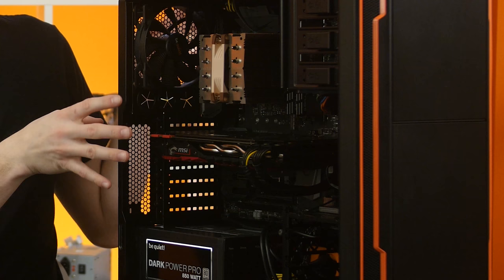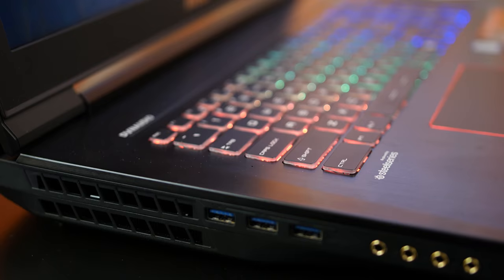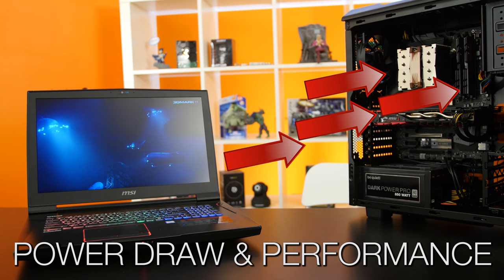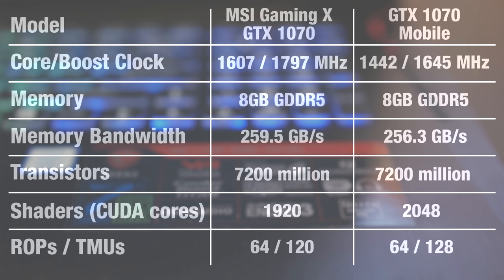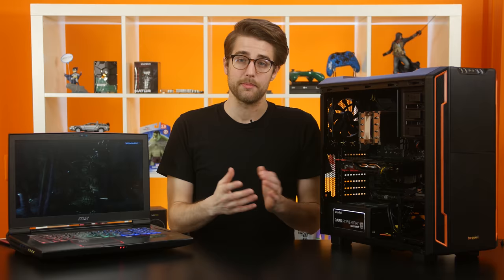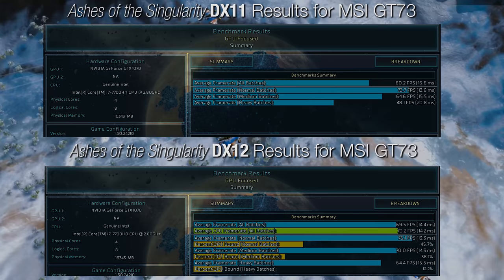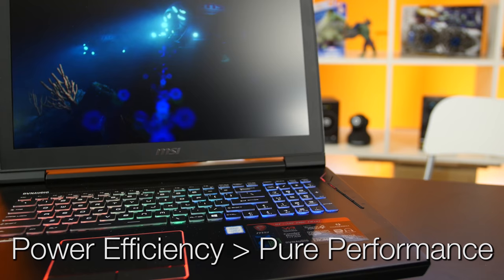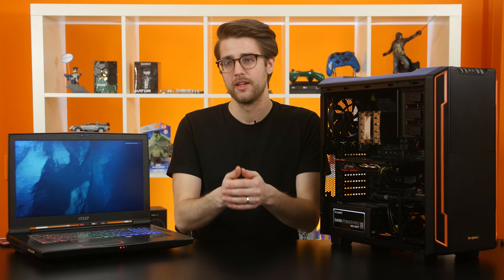Laptop vs. Desktop for Gaming: What's the Difference? [RE-UPLOAD]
We re-uploaded this video to correct some specification errors we made the first time. No leaked Vega details, don't worry!

So you're thinking about picking up that gaming notebook with crazy good specs - but how does it compare against a desktop with the exact same specs? We compare the GT73VR 7RE with Kaby Lake to find out!

Episode Credits:
Host: Riley Murdock
Writer: Riley Murdock
Editor: Barret Murdock